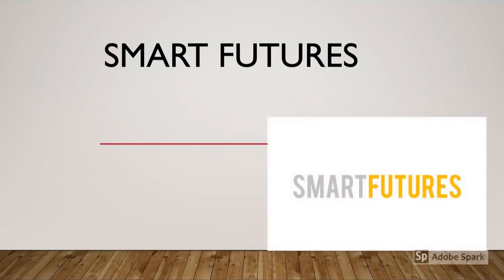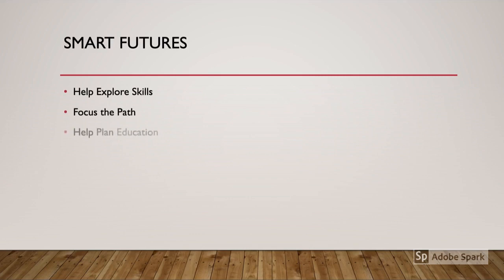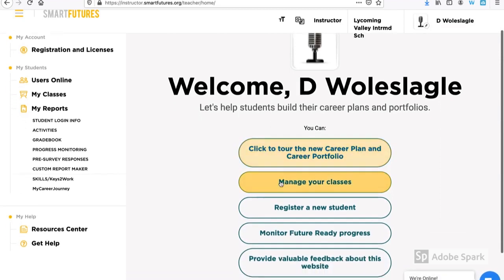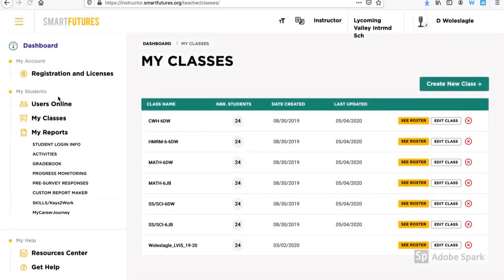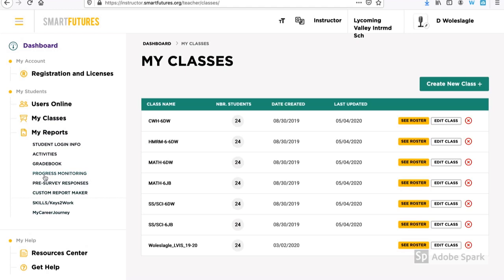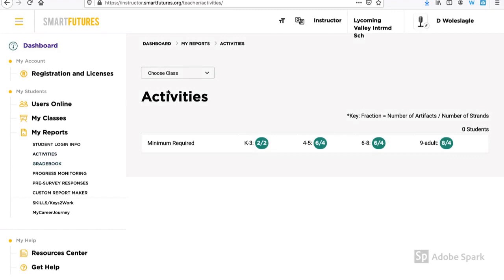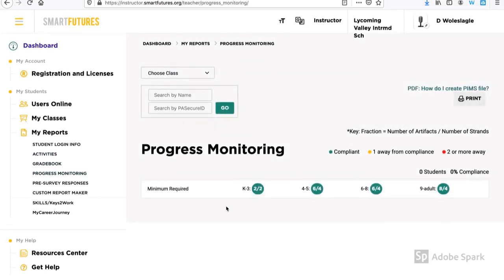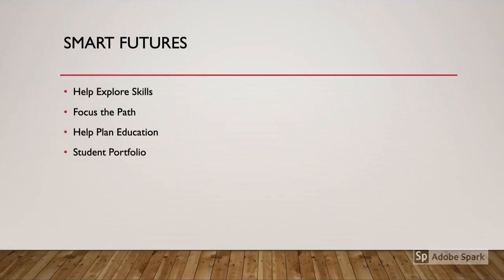Introduction to Smart Futures - Teachers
An introductory video for teachers on Smart Futures and its features.